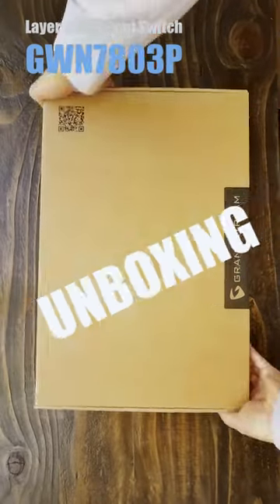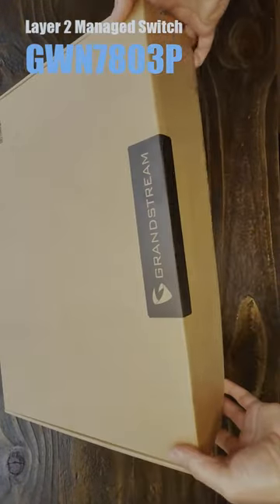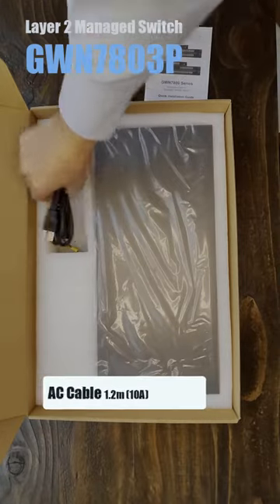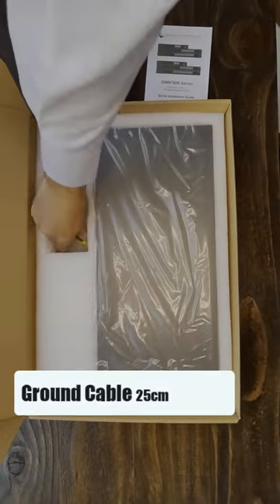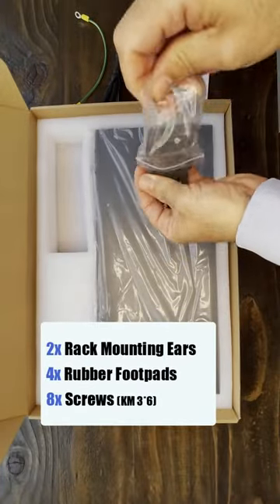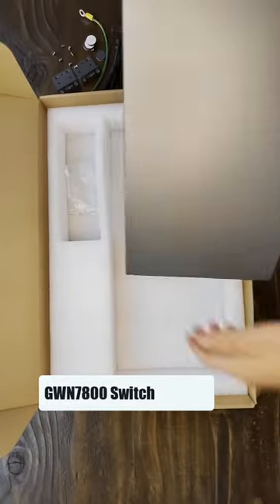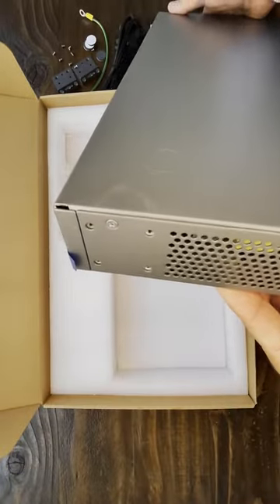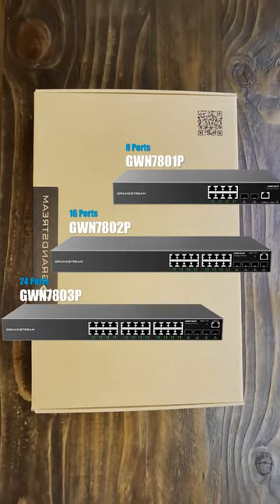Unboxing the Grandstream GWN7803